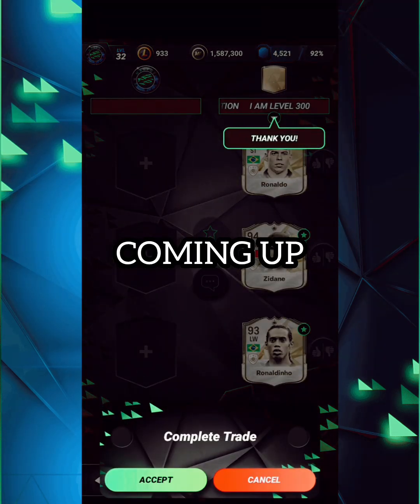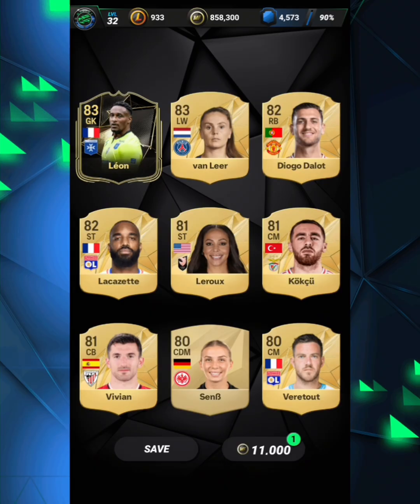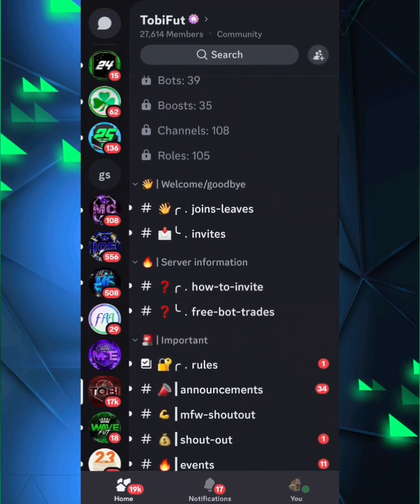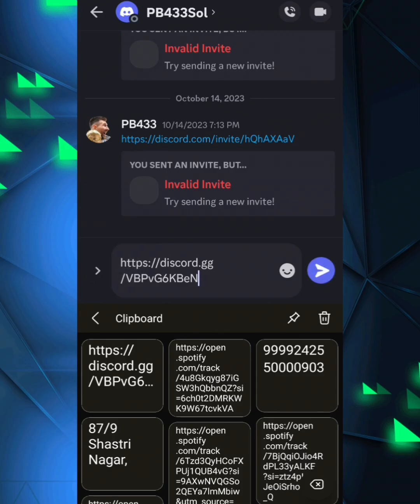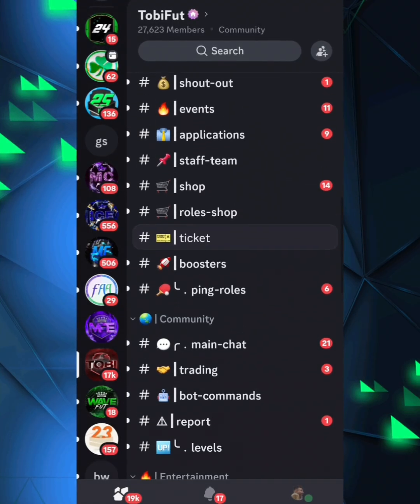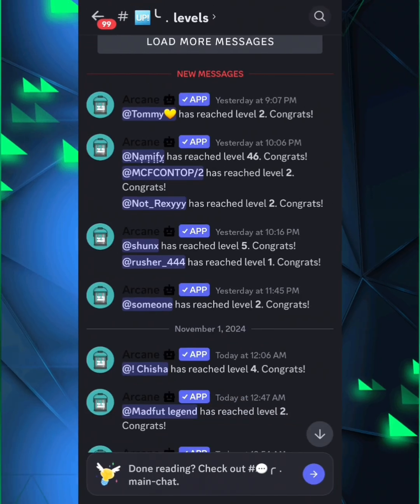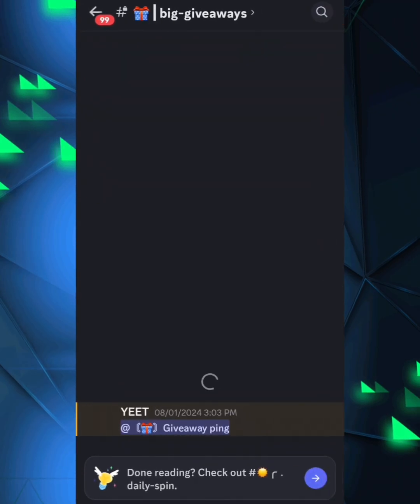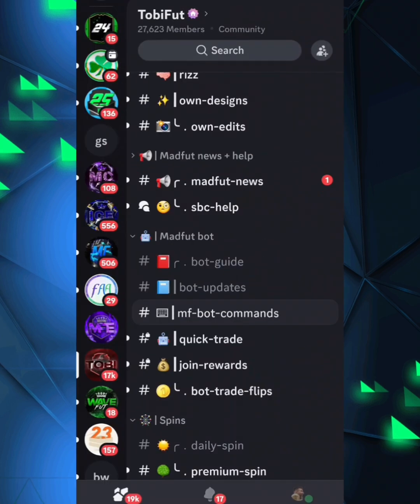HOW TO GET UNLIMITED BOT TRADES IN MADFUT 25!! | Madfut 25 BotTrades